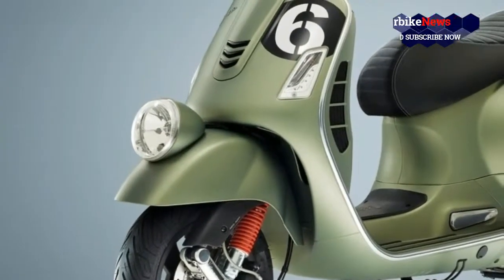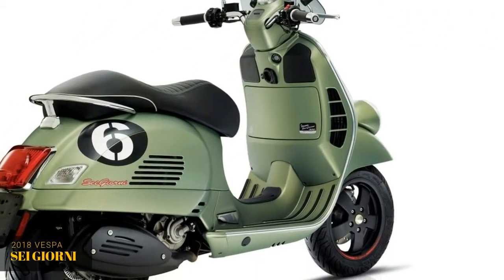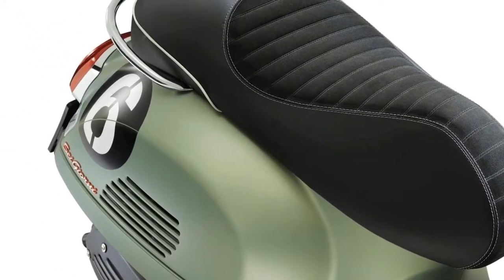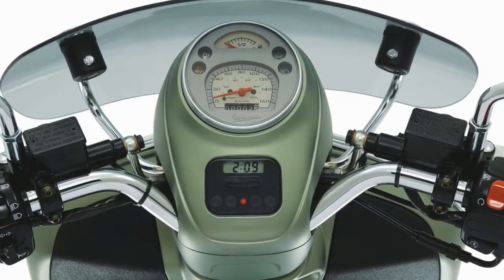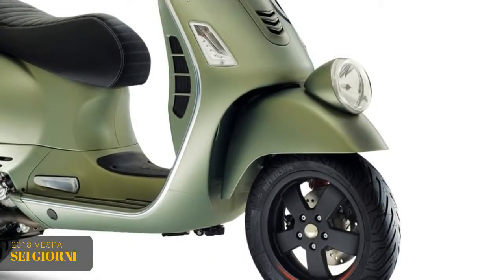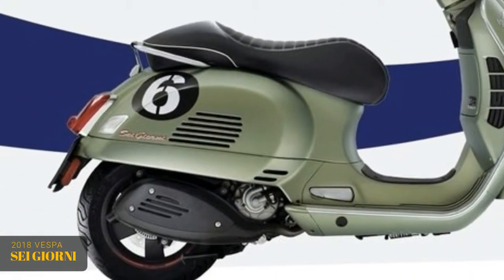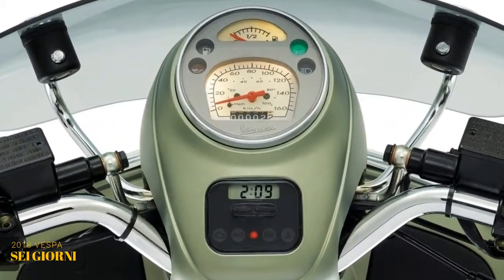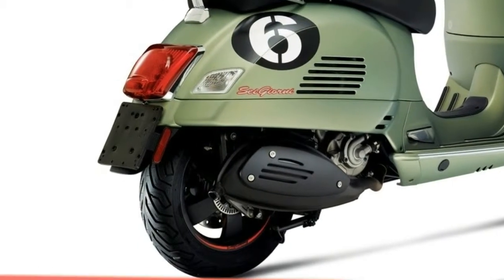BEAUTIFUL 2018 Vespa Sei Giorni Special Edition with number "6" sybolic feature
BEAUTIFUL 2018 Vespa Sei Giorni Special Edition with number "6" sybolic feature Review. The tie-ins start immediately with the faro basso (low light) headlamp that rides on the front fender rather than up on the bars or fairing as usual. The naked handlebar shuns the usual fairing to save weight just as it did on the original, and that lends something of a utilitarian look to the ride. Though the front turn signals are recessed nicely into the front of the legguard.
Steel sheet metal forms the entirety of the body panels for strength and sturdiness.
The seat is interesting in that the rider area is well developed, but the pillion tapers off to the rear kind of like a Mustang seat so that it has a somewhat solo look while retaining some passenger comfort.

available on youtube :

NEW 2018 MV Agusta F3 RC Engine Update from F3 675 RC & F3 800 RC - MotorbikeNews